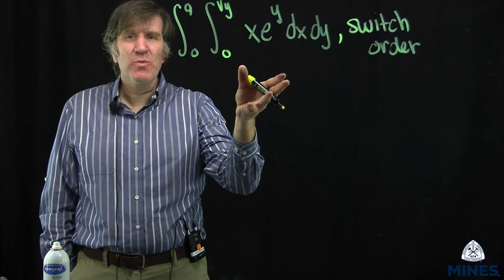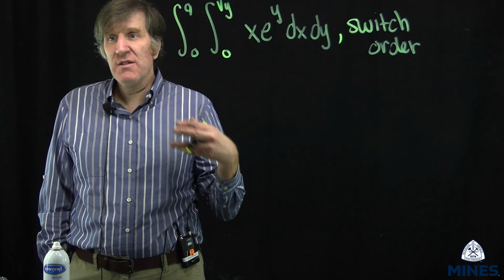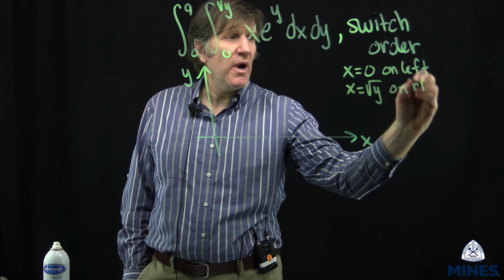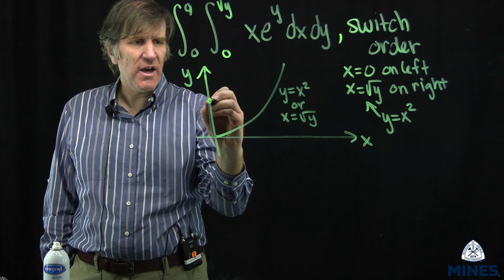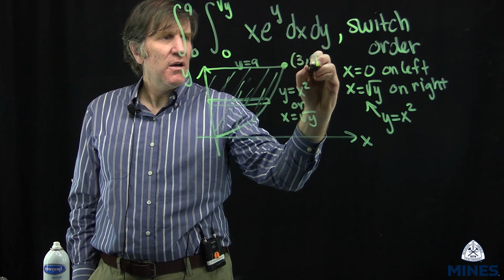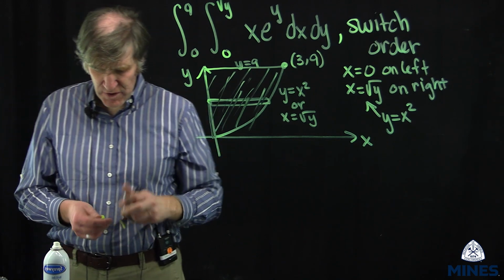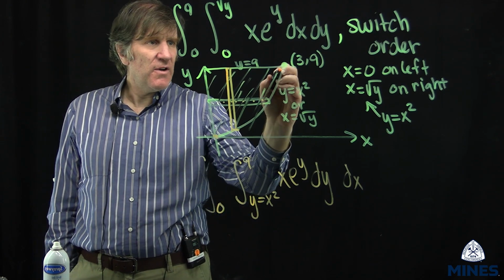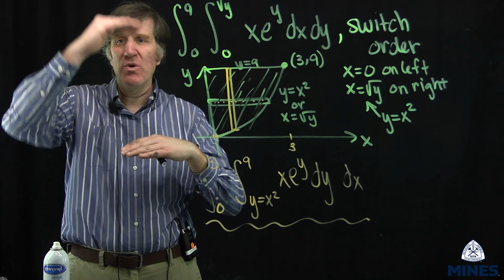MATH298A Double Int Switch Order